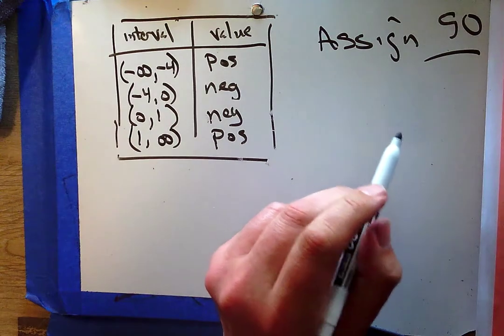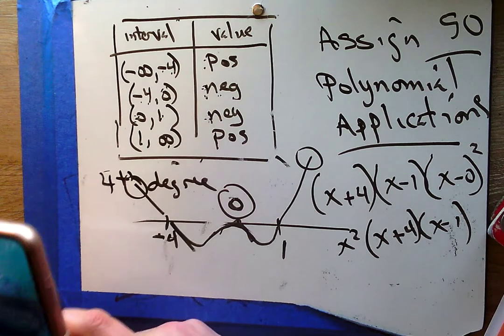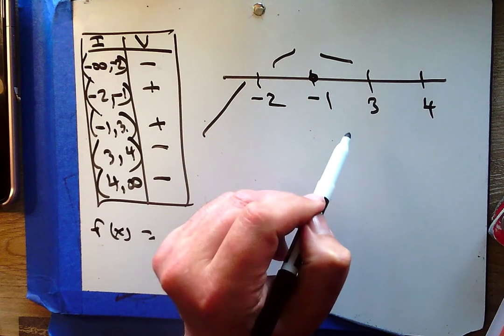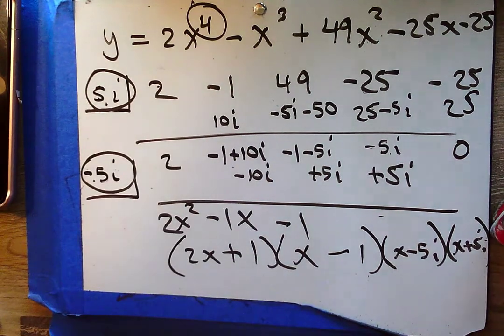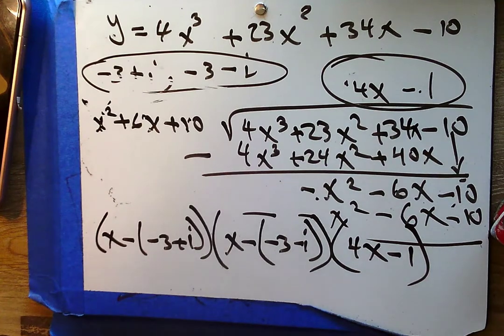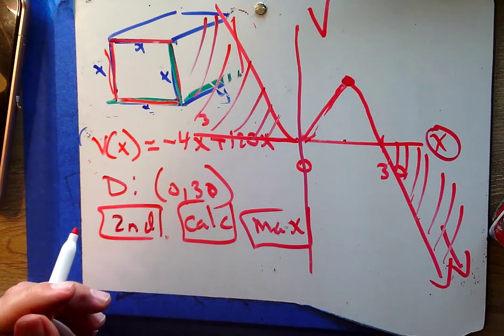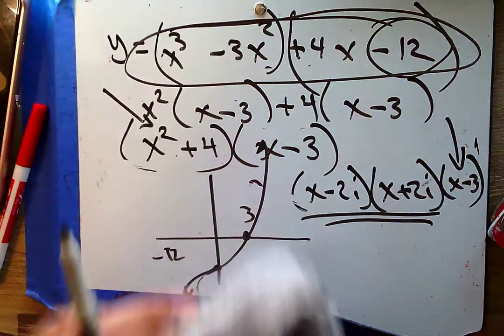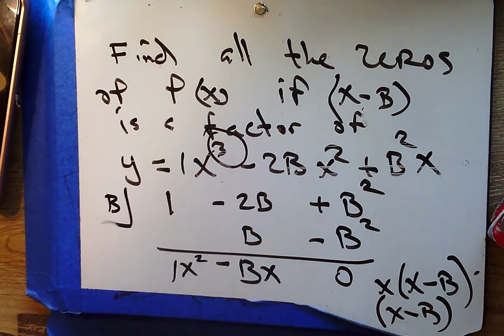Poly assign 50 Poly Apps and practice